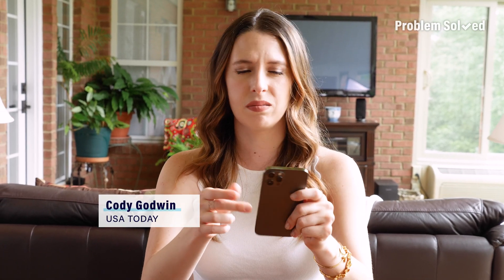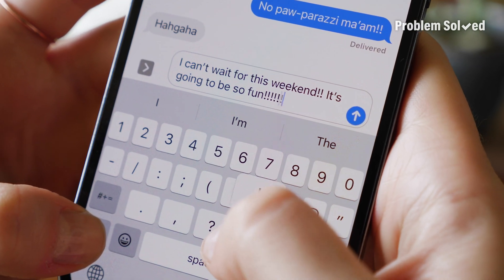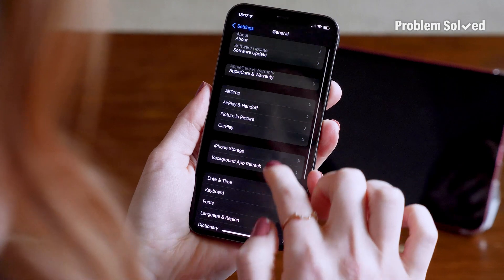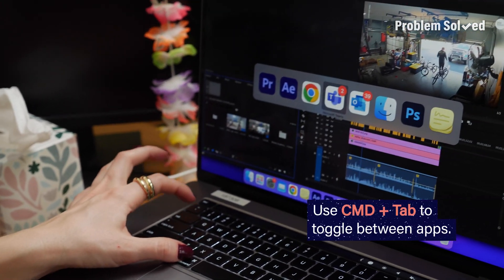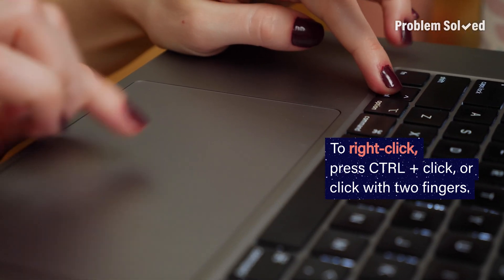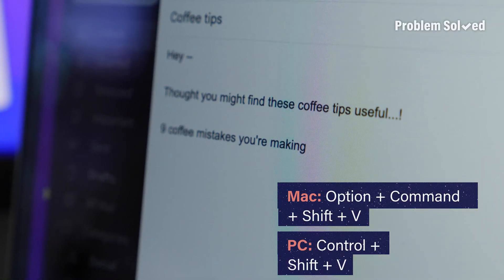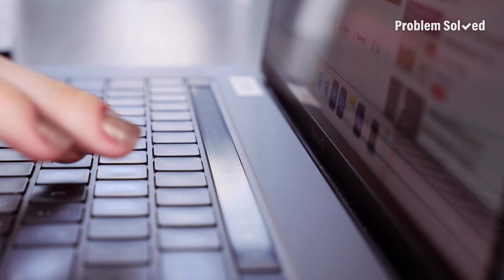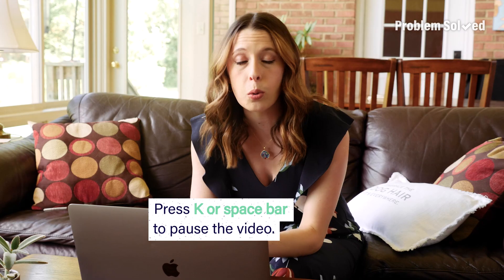4 Clever Keyboard Hacks To Type Faster | Problem Solved (TECH)